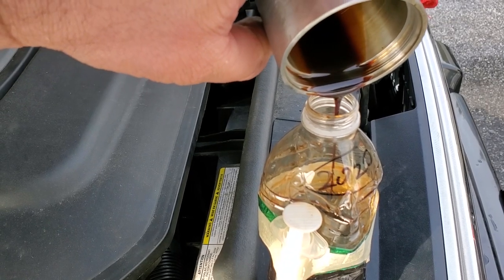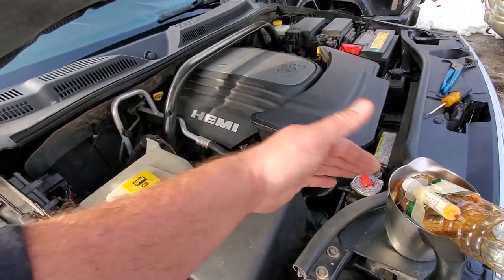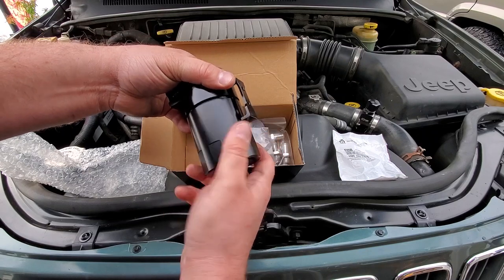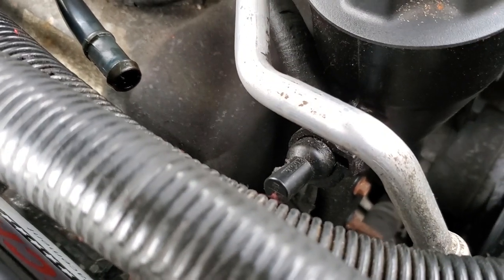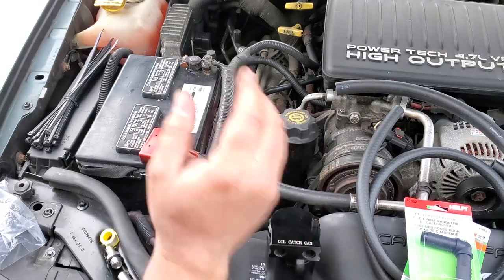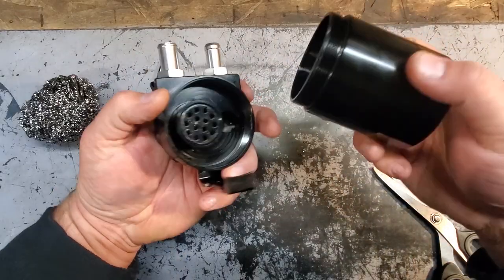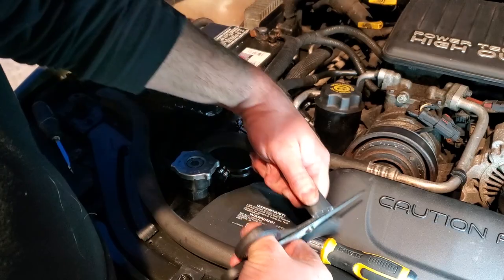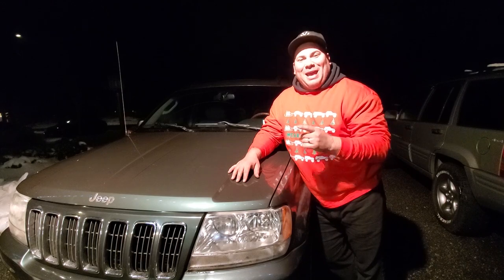WE NEED OIL CATCH CANS - 1 YEAR, 9980 MILES OF PCV BLOW BY SAVED!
Here's why we all should install a Catch Can in our vehicles... Its Been exactly 1 year since the installation of my UPR catch can in the Commander and after 9980 miles it has caught 8 ounces of blow by oil! Now lets see what a Universal catch can will do in my Green Hornet WJ!

Baffled Universal Aluminum Oil Catch Can
UPR Aluminum Dodge Ram 5.7 Hemi Catch Can